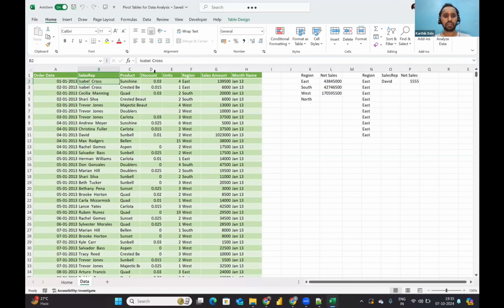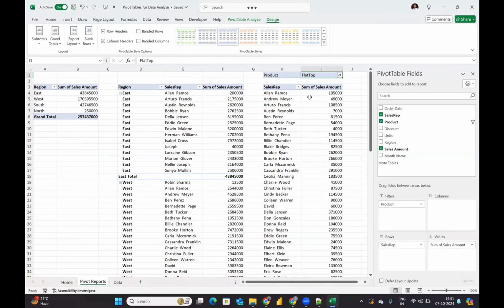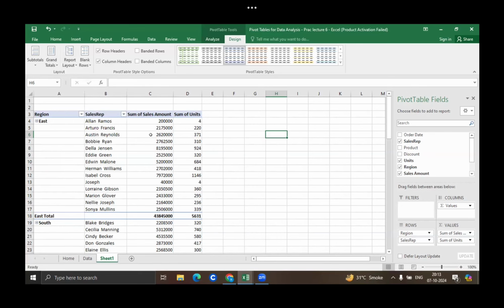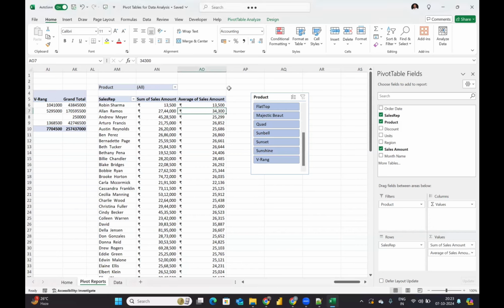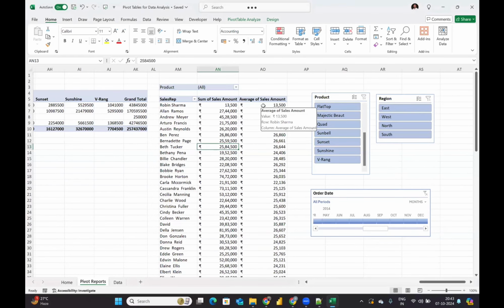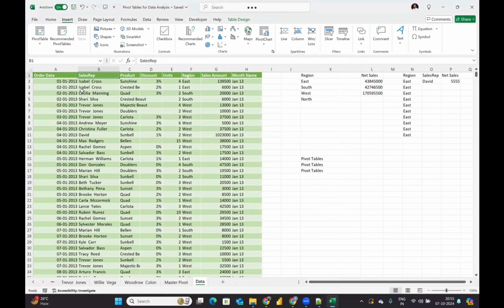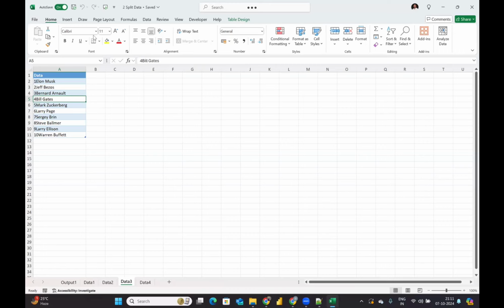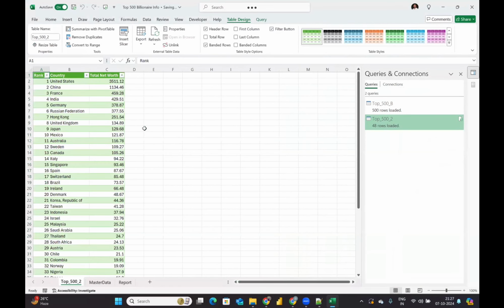Excel class 2